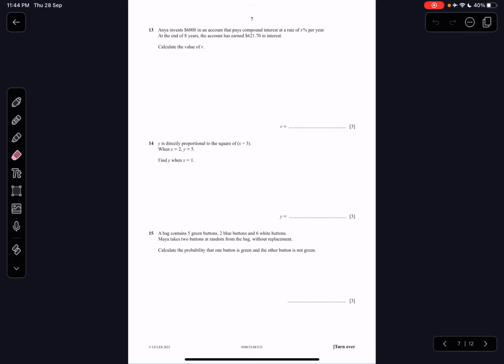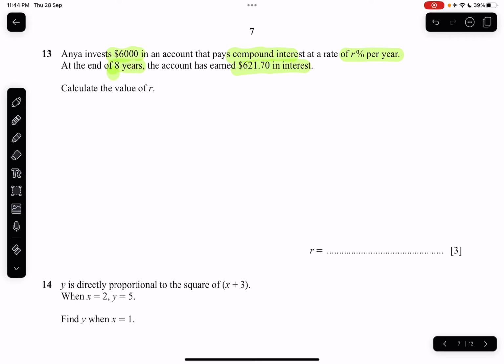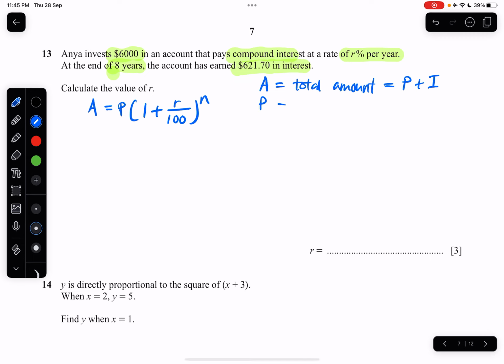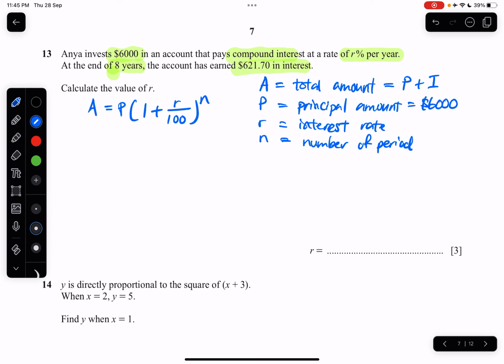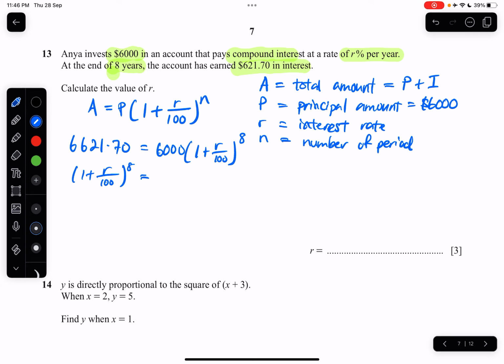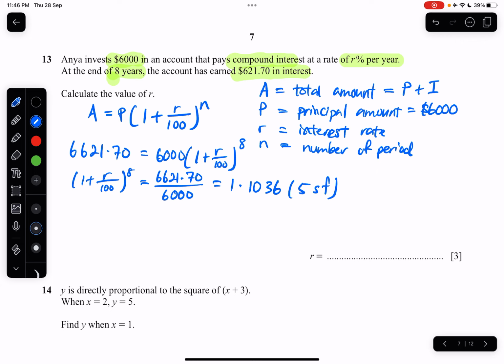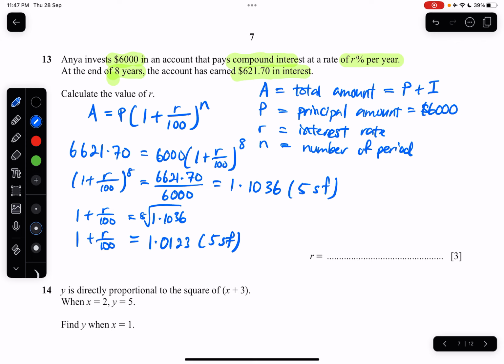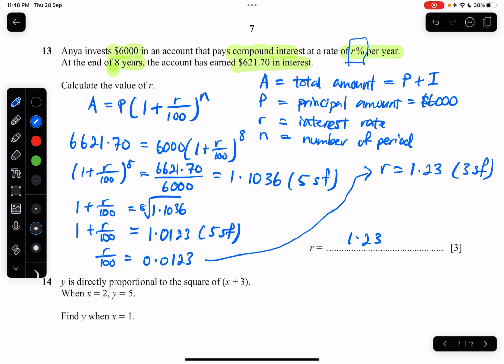IGCSE 0580 May/June 2023 Paper 2 Mathematics - Question 13: Compound interest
IGCSE 0580 Mathematics
May/June 2023 Paper 2(Extended)
Question 13